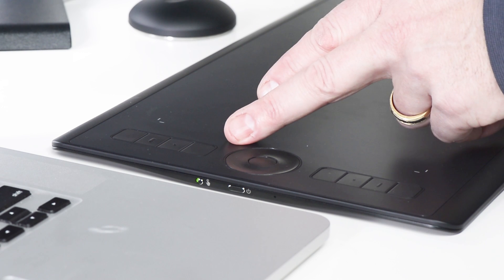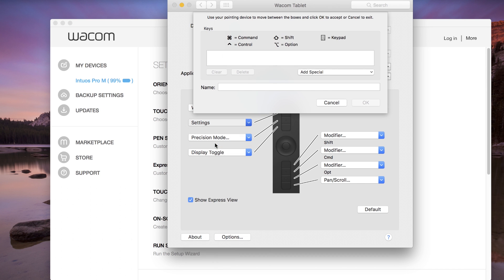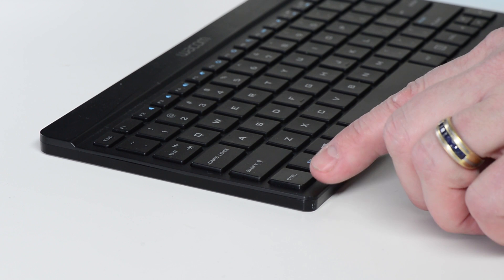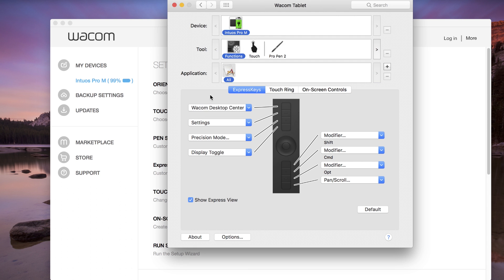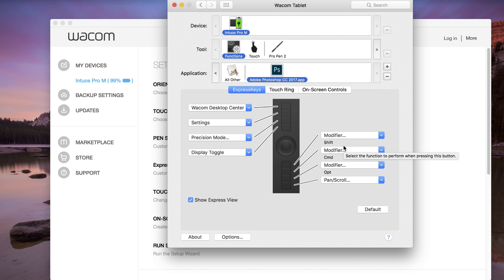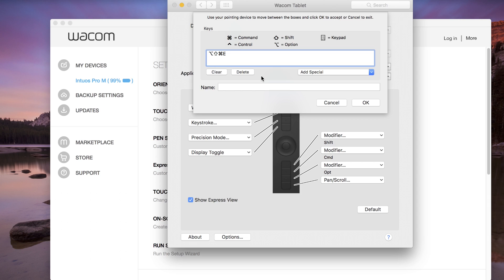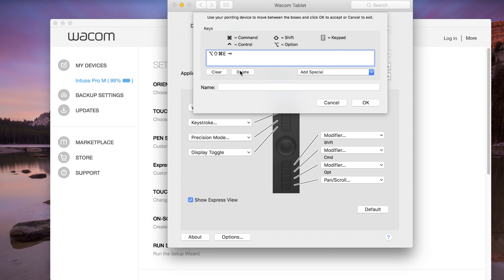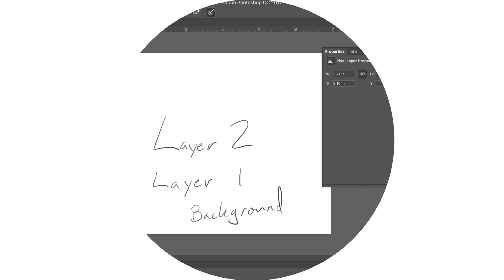How to Set an ExpressKey to a Keystroke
Setting an ExpressKey to a keystroke on a Wacom Intuos Pro pen tablet and ExpressKey Remote.